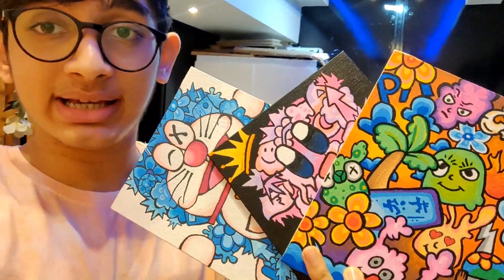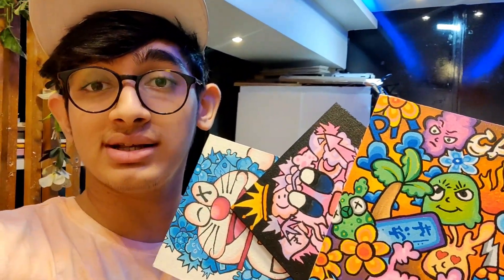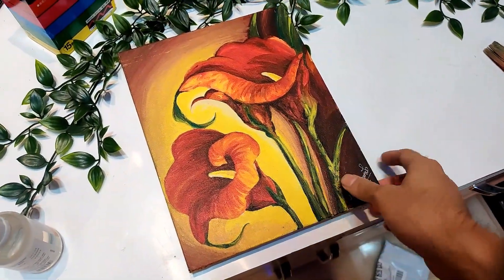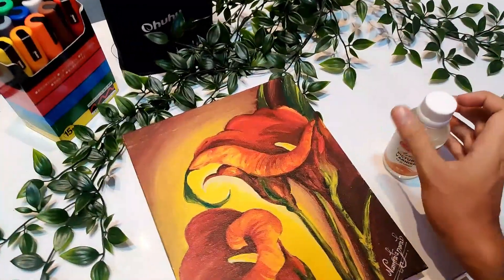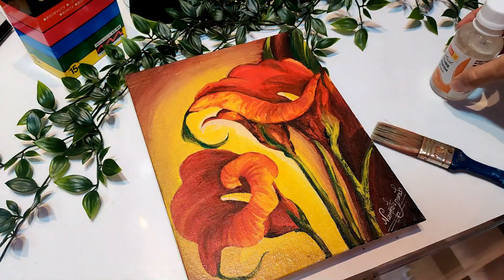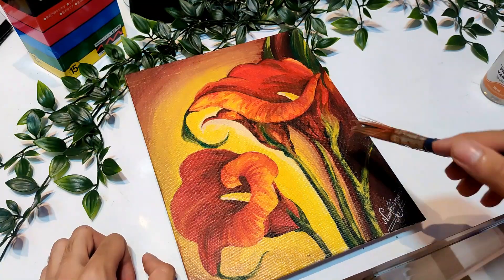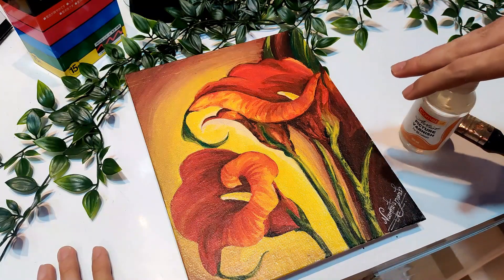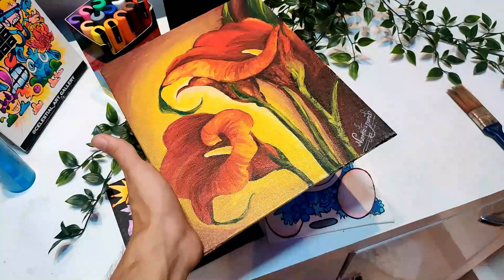IS CAMEL PICTURE VARNISH WORTH BUYING ??